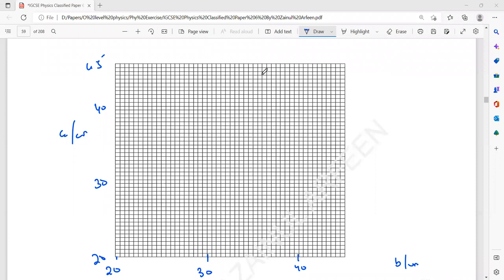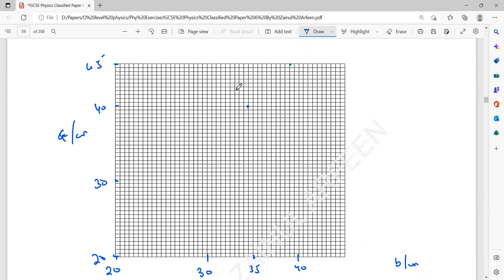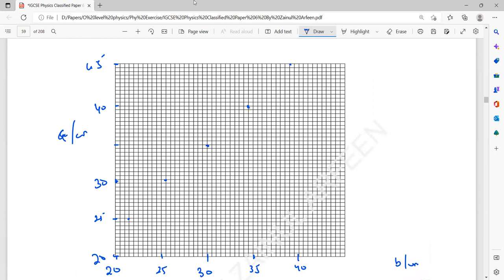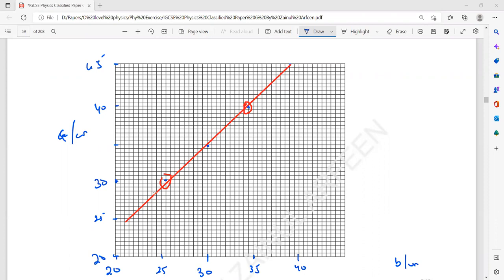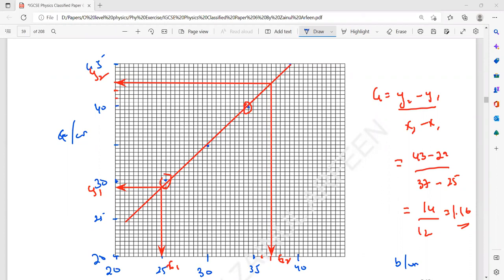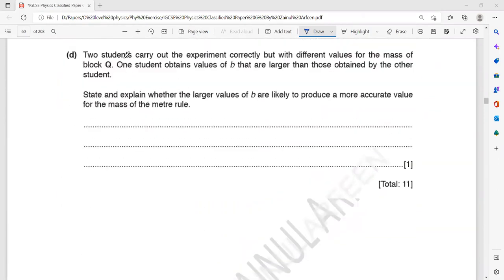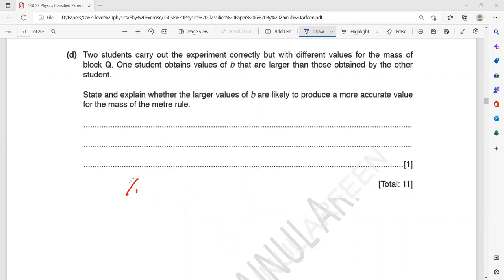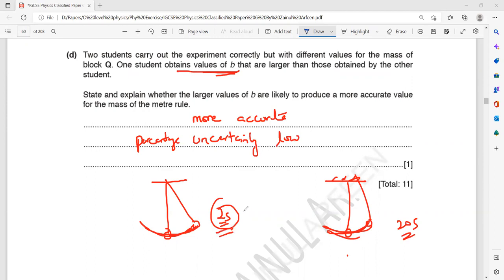Balancing Experiments Question 1 part b Alternate to practicals IGCSE Physics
Balancing Experiments Question 1 part b